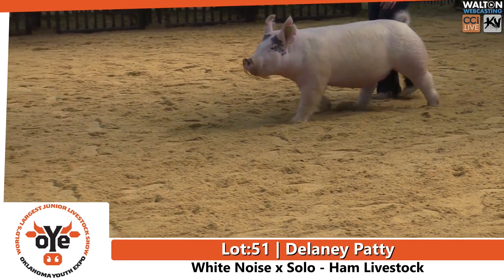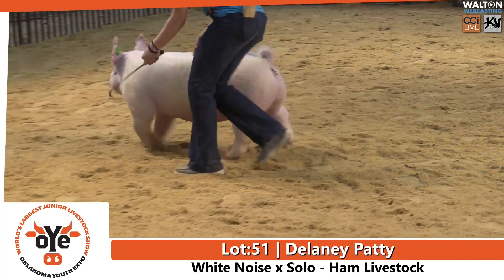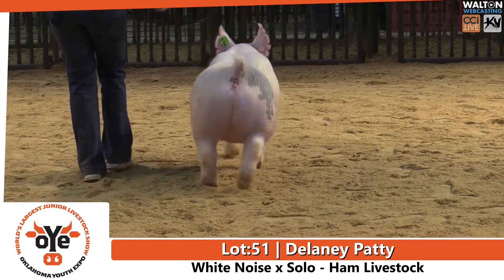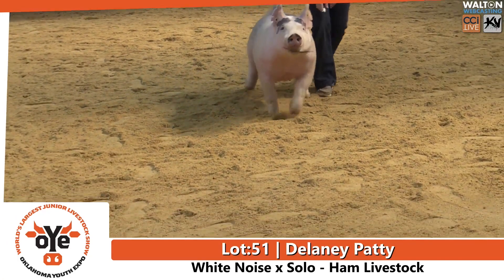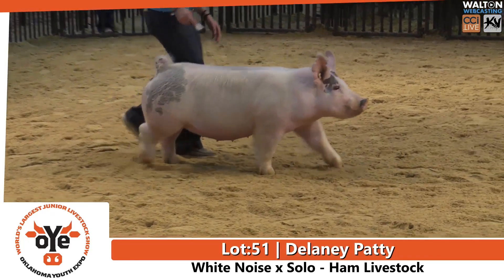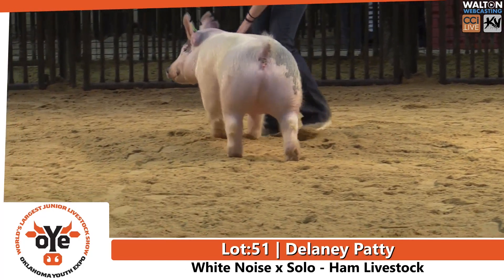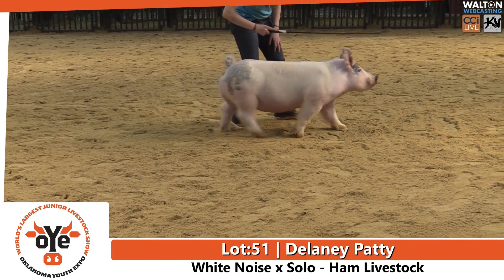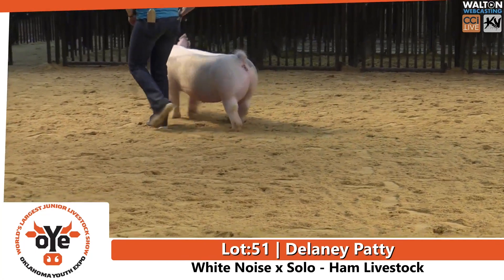Lot 51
Shown By: Delaney Patty
White Noise x Solo
Bred by: Ham Livestock

** Sale Information **
Wednesday, March 16th - 6:00PM